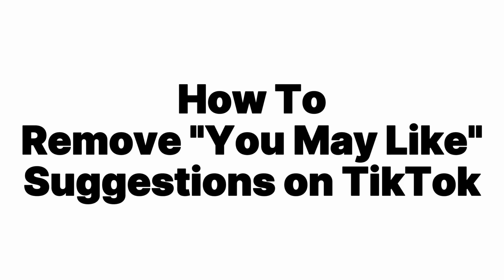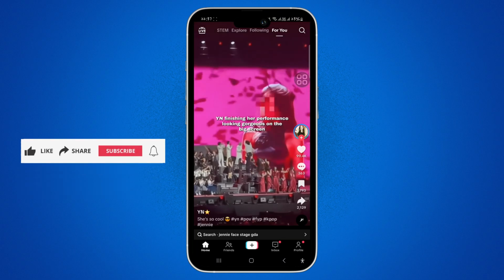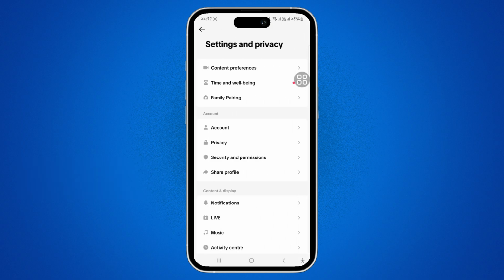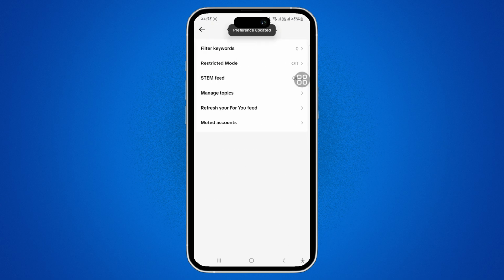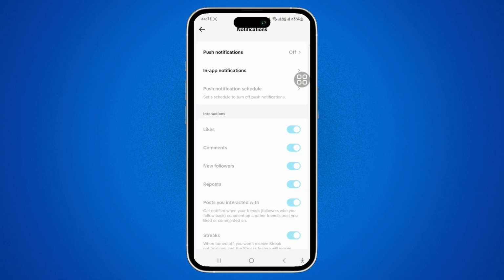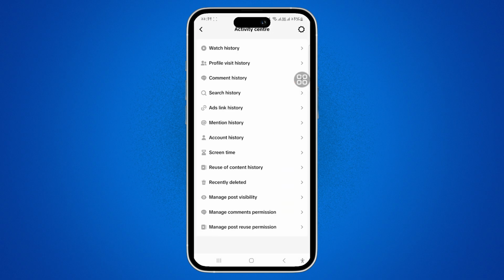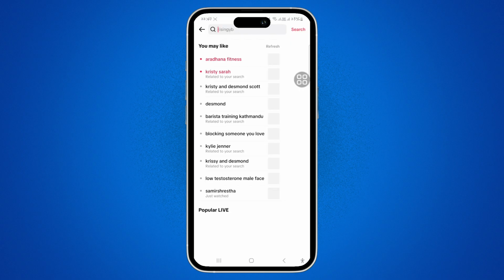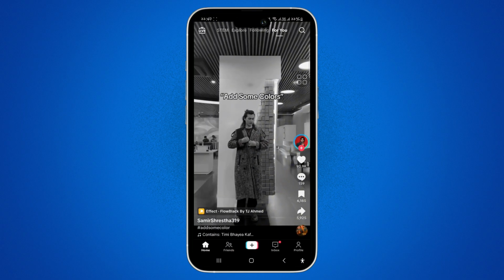How to Remove "You May Like" Suggestions on TikTok in 2026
Tired of seeing unwanted “You May Like” suggestions on TikTok? 📱🚫 This step-by-step 2026 guide will show you how to remove or reduce TikTok “You May Like” recommendations and take control of your For You feed.

What You’ll Learn in This Video:
✅ What “You May Like” means on TikTok
✅ How to turn off or minimize suggestion-based content
✅ How to reset and customize your TikTok For You page
✅ Tips to stop irrelevant videos from appearing in 2026

Whether TikTok keeps recommending content you’re not interested in or you just want a cleaner feed, this tutorial will help you personalize your TikTok experience the right way.

📌 Chapters:
⏱ 0:00 - Introduction
⏱ 0:10 - How to Remove "You May Like" Suggestions on TikTok in 2026